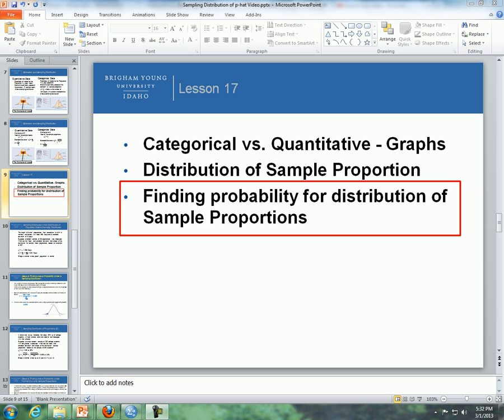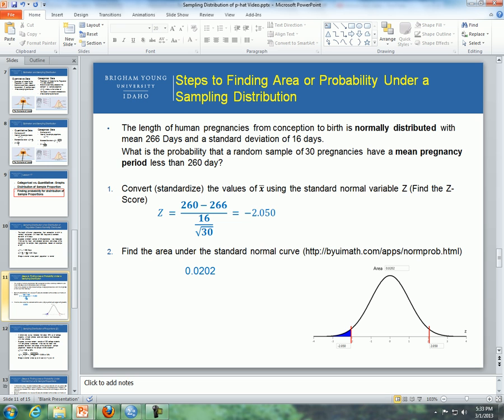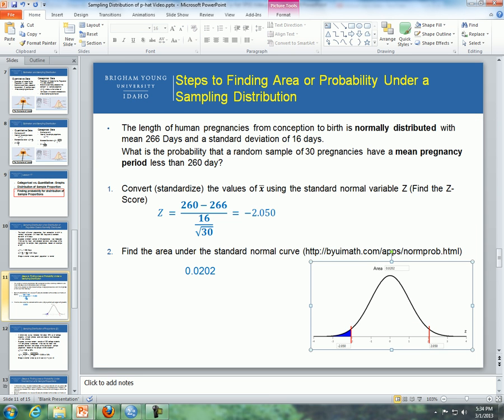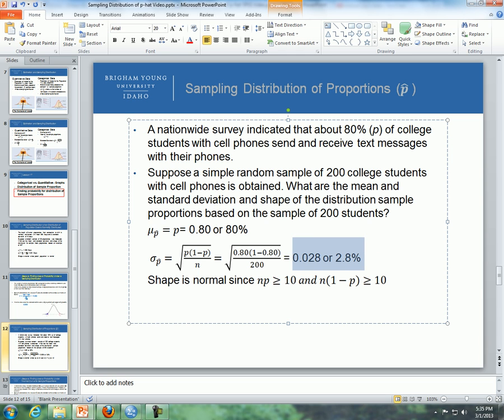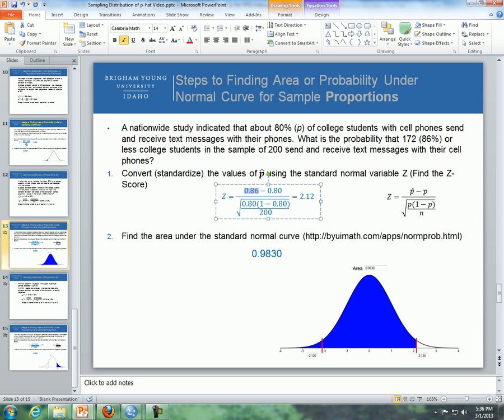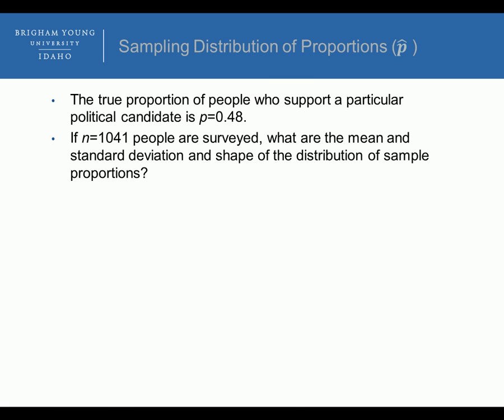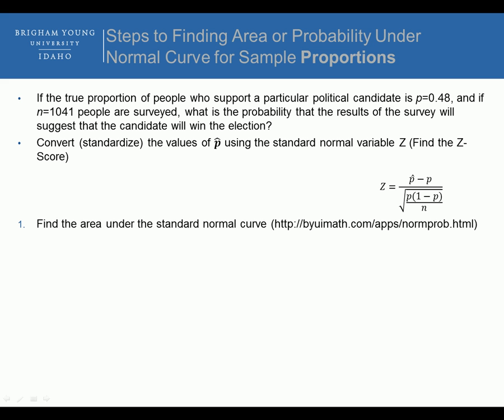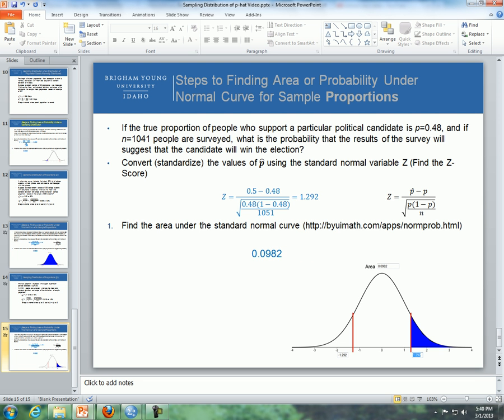Lesson 17 Video - Part II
Finding Probability for distribution of Sample Proportions